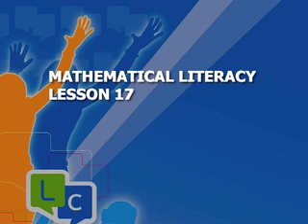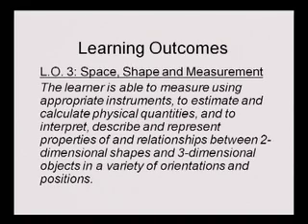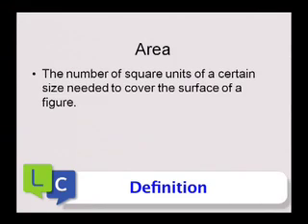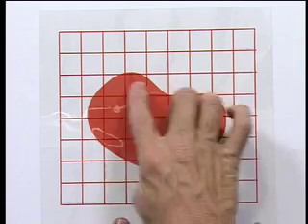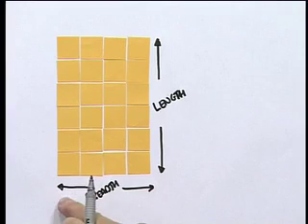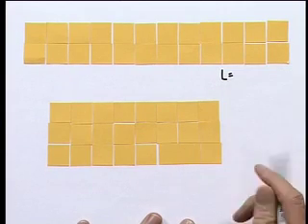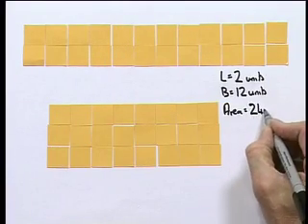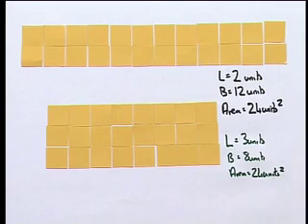Grade 10 - Maths Literacy - Lesson 17 - Area - Part 1 of 4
Grade 10 - Maths Literacy - Lesson 17 - Area - Part 1